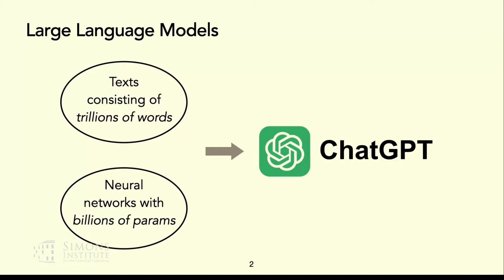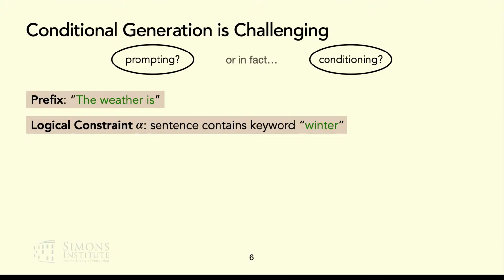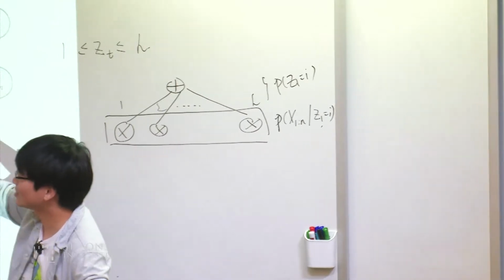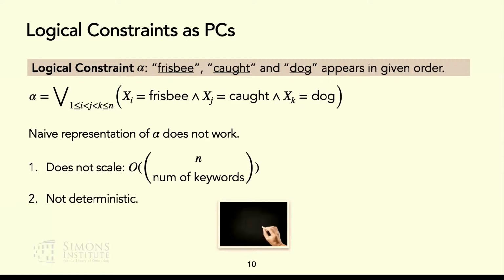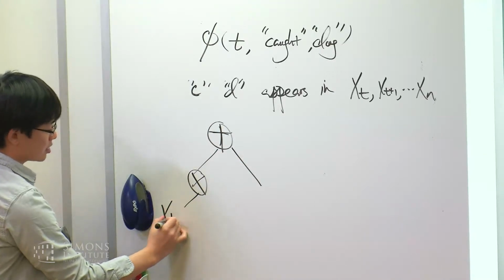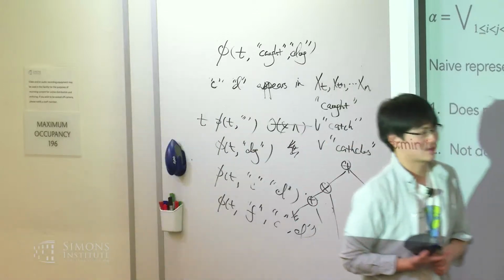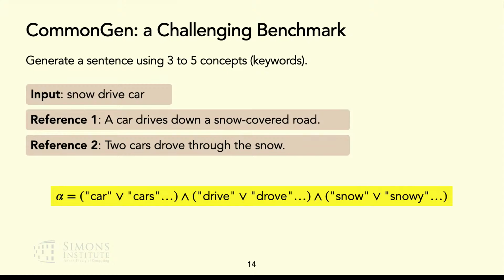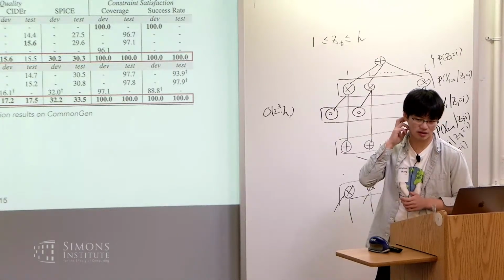Tractable Control for Autoregressive Language Generation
Honghua Zhang (UCLA)
Probabilistic Circuits and Logic

Despite the success of autoregressive large language models in text generation, it remains a major challenge to generate text that satisfies complex constraints: sampling from the conditional distribution ${\Pr}(\text{text} | \alpha)$ is intractable for even the simplest lexical constraints $\alpha$. To overcome this challenge, we propose to use tractable probabilistic models (TPMs) to impose lexical constraints in autoregressive text generation models, which we refer to as \textbf{GeLaTo} (Generating Language with Tractable Constraints). To demonstrate the effectiveness of this framework, we use distilled hidden Markov models, where we can efficiently compute ${\Pr}(\text{text} | \alpha)$, to guide autoregressive generation from GPT2. GeLaTo achieves state-of-the-art performance on challenging benchmarks for constrained text generation (e.g., CommonGen), beating various strong baselines by a large margin. Our work not only opens up new avenues for controlling large language models but also motivates the development of more expressive TPMs.